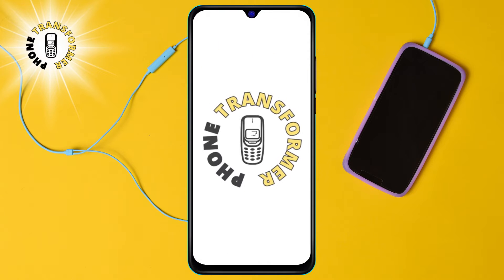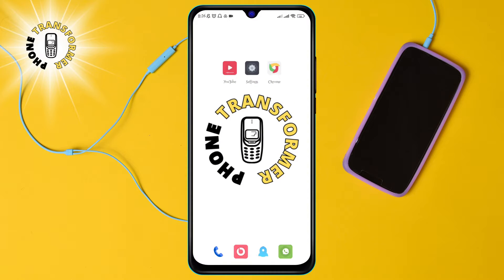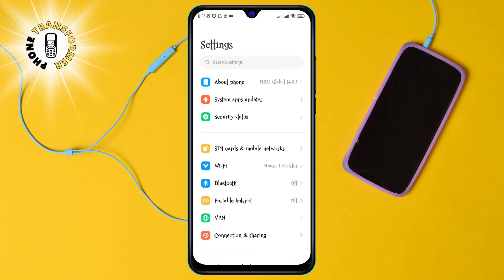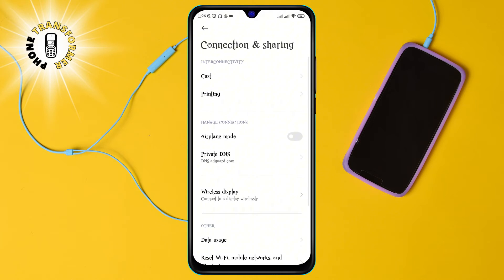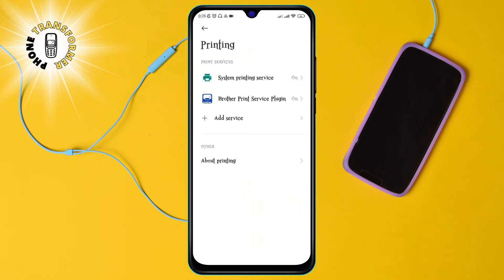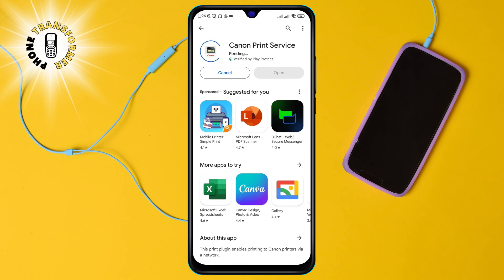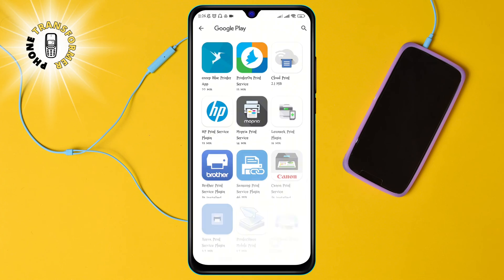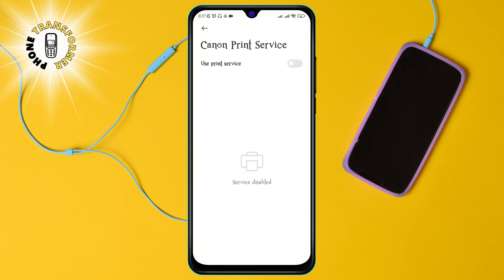How to Connect Canon Printer to Phone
Hello, welcome to Phone Transformer! In this video, we will guide you through the process of connecting your Canon printer to your phone. You will learn how to set up your Canon machine on a wireless network with a wireless access point/router. We will also show you how to configure your mobile device to connect to the printer.

- Canon printer wireless setup
- Connect Canon printer to Wi-Fi
- Canon printer mobile device setup
- Canon printer wireless configuration
- Canon printer wireless network setup

Your support helps us create more content like this.